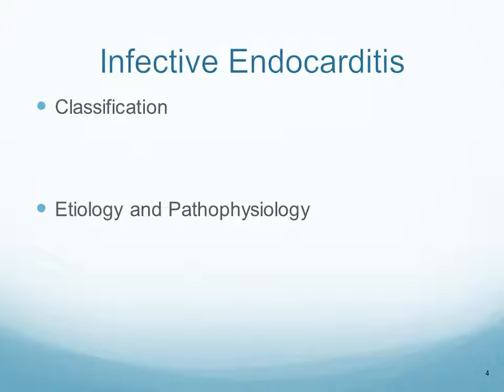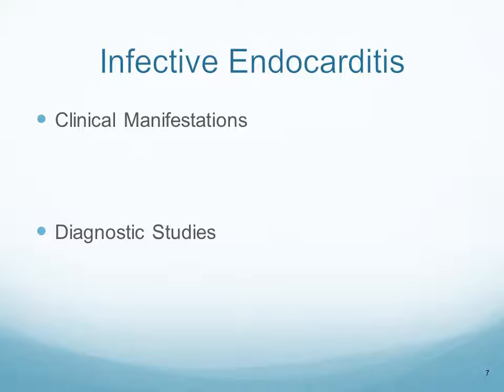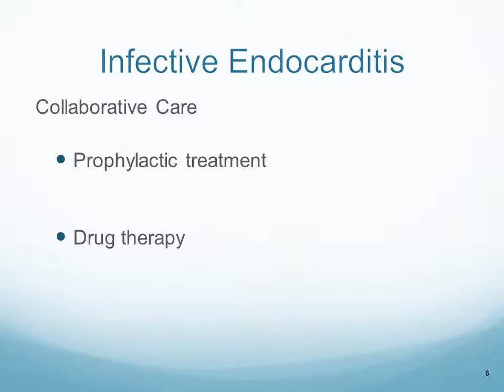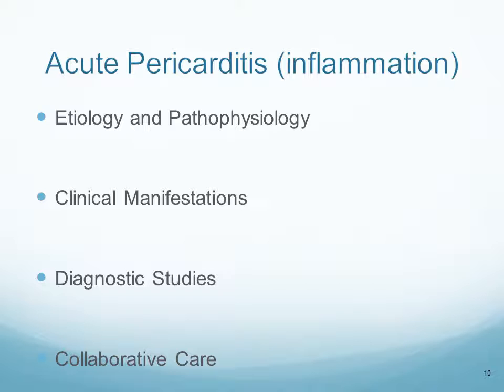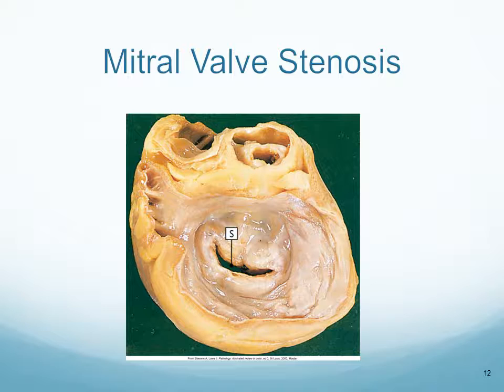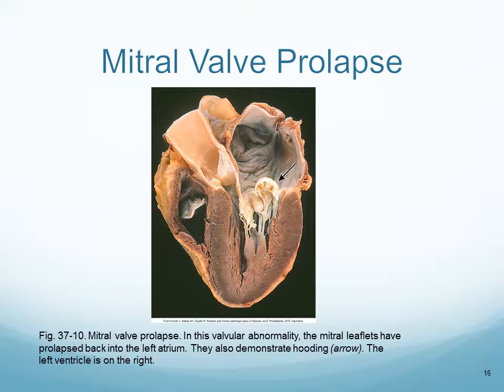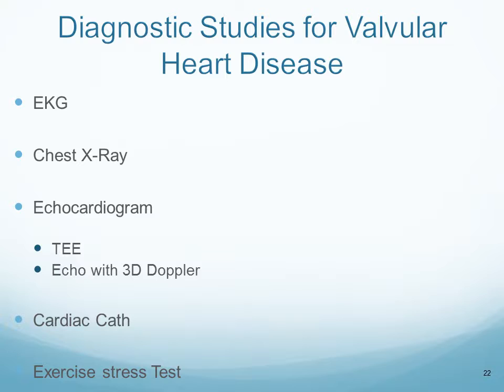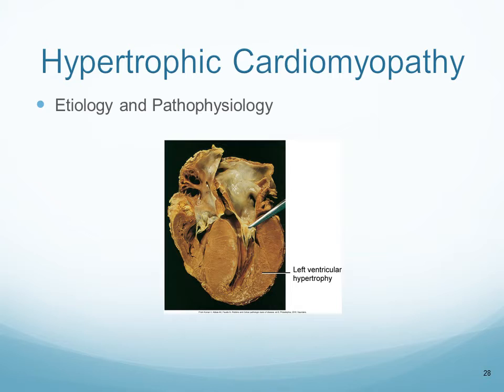Endocarditis and structural heart disorders NCLEX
NCLEX Review